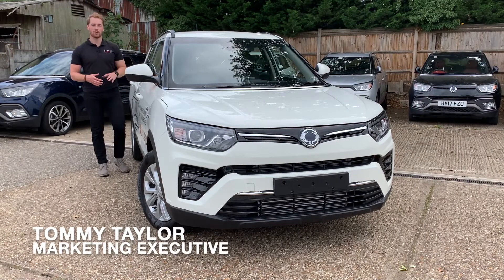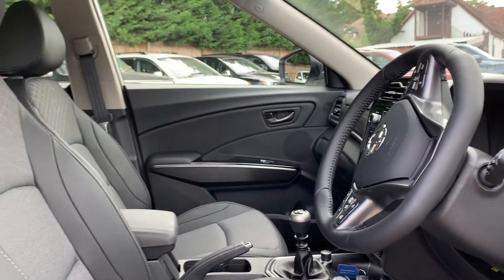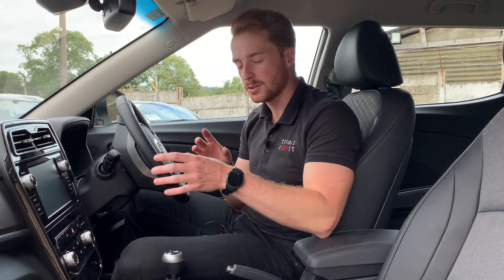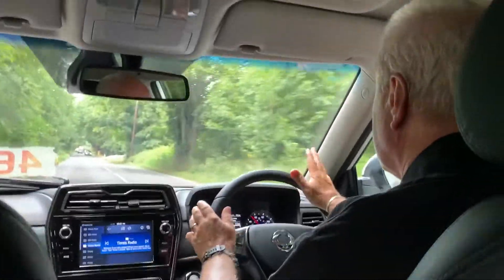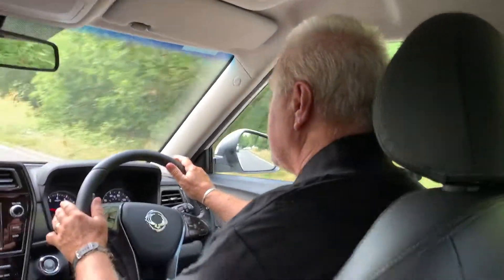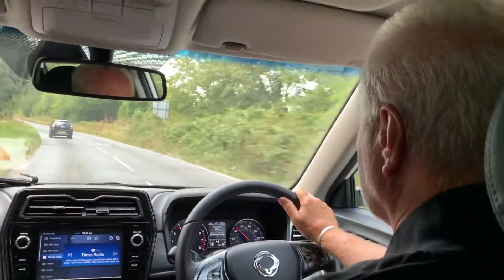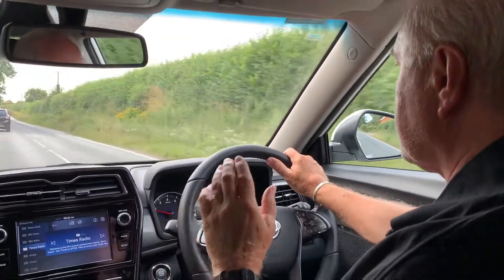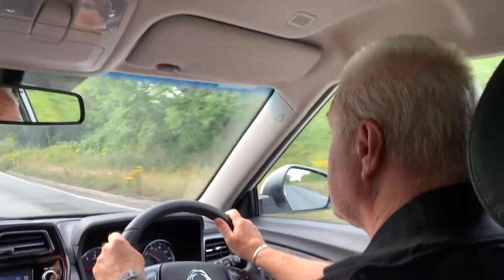Tivoli 1.2L Ventura Walkaround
Today we learn more about the interior and road presence of the Tivoli Ventura 1.2L model.

It really is SsurprisinglySsangYong